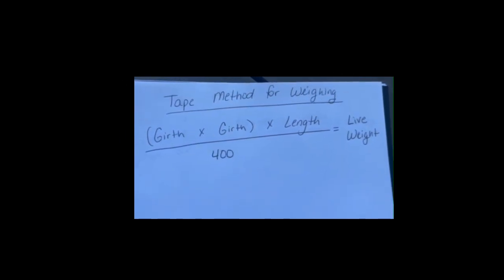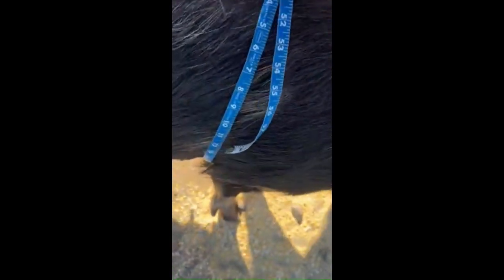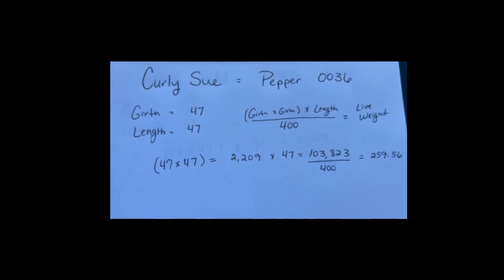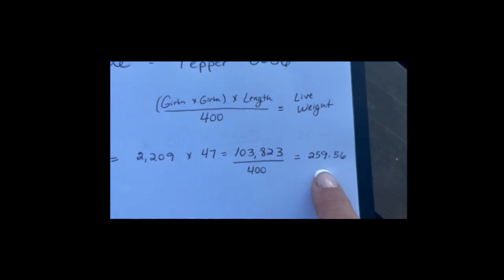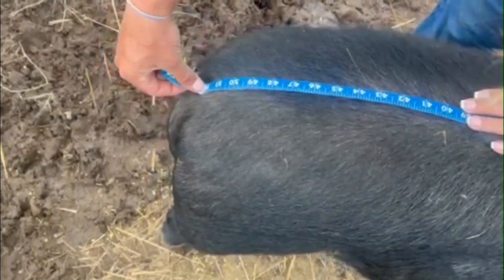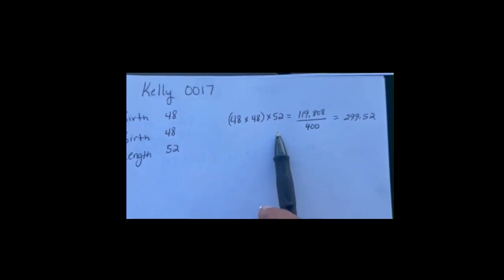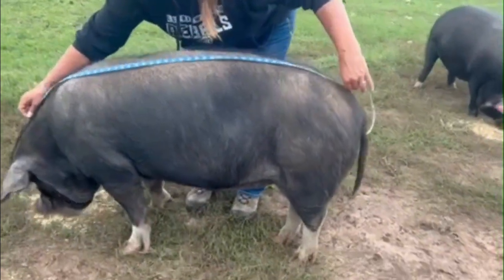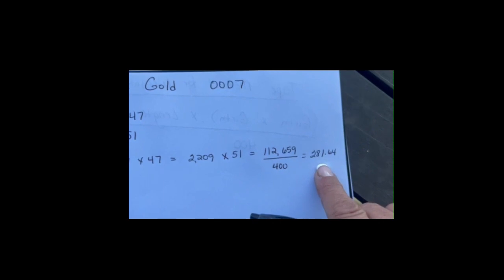Tape Measurements for pigs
The most accurate way to get a weight on your pigs is to use a scale.  This is not always feasible for everyone, so I am going to walk through the steps to take to use the tape measurement method for getting the weights.  At the IPPBA Show & Expo in Missouri this past June, they did a comparison on a few pigs getting the tape method and the scale weights.  The tape method wasn't exact but was found to be very close to the actual weight of the pig.  The key to getting the correct weight lies in getting the correct measurements.  The girth is taken directly behind the front legs and the tape needs to be pulled snug to get the accurate measurement.  The length measurement is taken by measuring from right behind the ears of the pig to the base of the tail.  This measurement will be different if the pig is looking down while the measurement is taken, so for this reason, the pig should have its head up at a level line to get the most accurate reading.  Additional educational information can be found on the Idaho Pasture Pig Registry